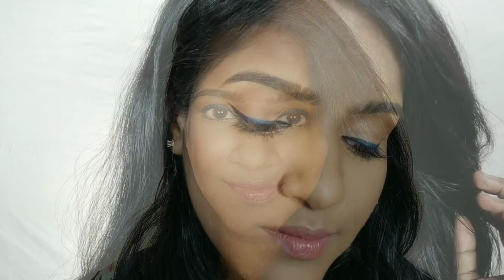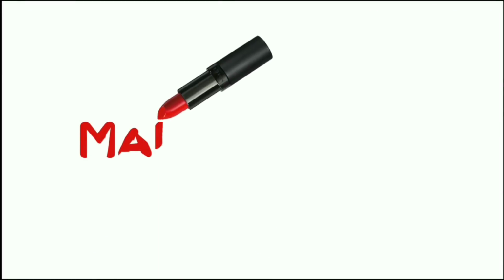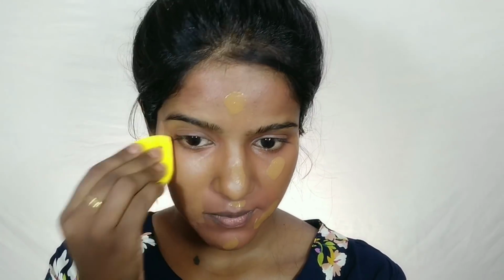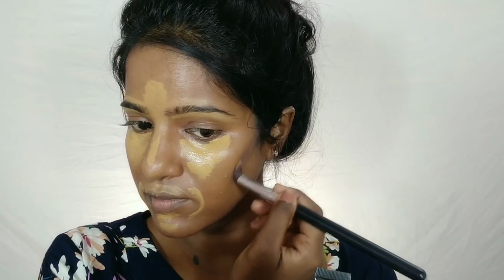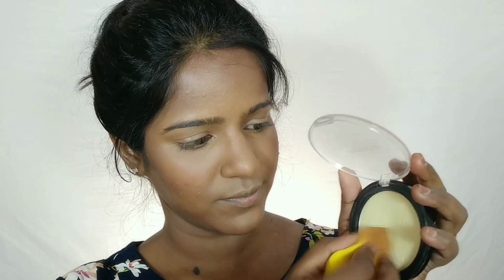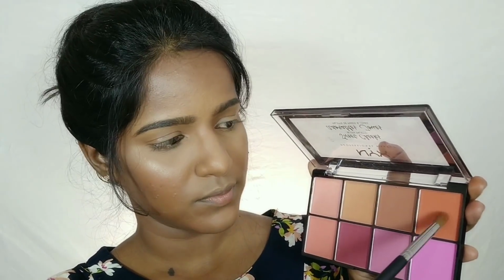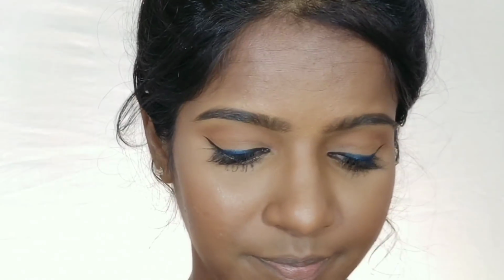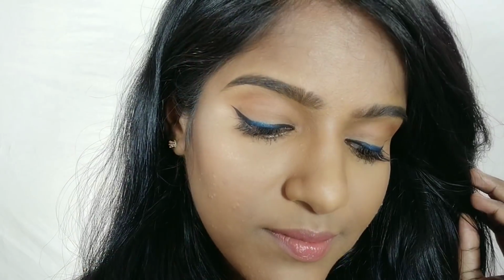Blue Ombre Eyeliner Makeup Look💙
Hello Beauties!

Today I have a shared this simple colour ombre eyeliner look which most of you guys requested..

Products used:

👉Biotique Bio almong undereye cream
👉Biotique bio serum
👉Nivea light moisturiser
👉La girl pro concealer orange,fawn
👉La girl prep and prime primer
👉Pac hd liquid foundation-5.0
👉la girl pressed powder-classic tan,cocoa
👉nicka k concealer-chocolate
👉Nyx sweet cheek blush palette
👉Nyx matte eyeliner-black
👉Nykaa Glamour eyes eyeliner pencil-Azure Charm
👉MAC 3D mascara
👉MAC eyebrow pencil-spiked
👉miss claire lip pencil-snow pink
👉Colourpop liquid lipstick-snow pink
👉Bella voste lip gloss-pop of pink

I purchased all the products from Nykaa.com

l

Thank you so much for the support so far & Keep supporting!